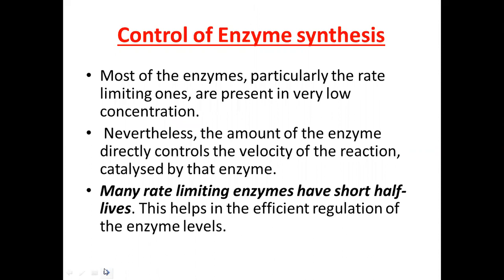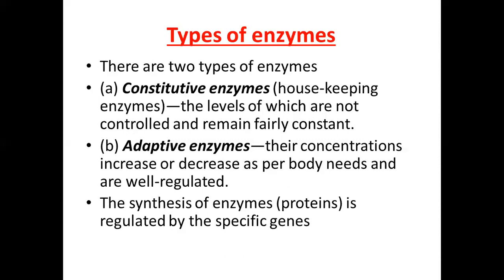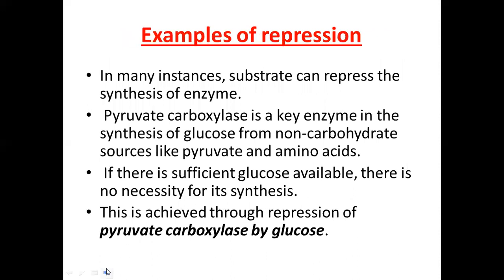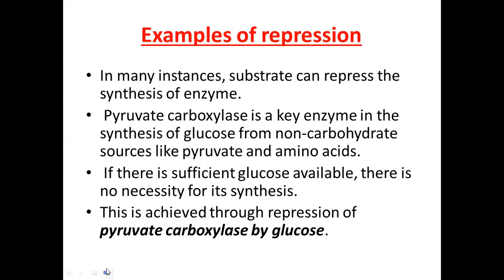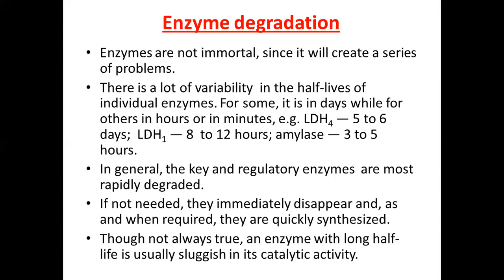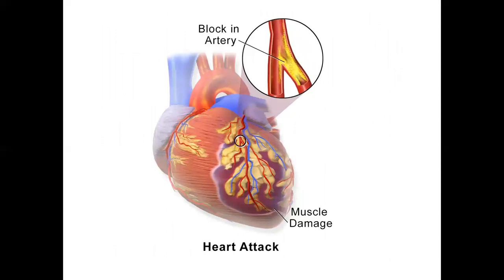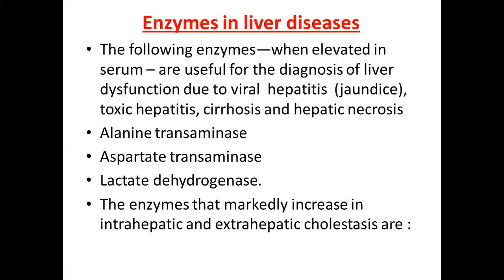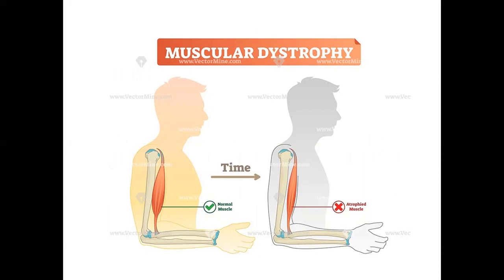Lecture 43 | Bio-metabolism | Control of Enzyme synthesis and Its Pattern in Diseases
Bio-metabolism | Control of Enzyme synthesis and Its Pattern in Diseases